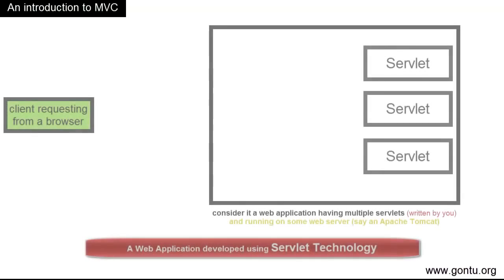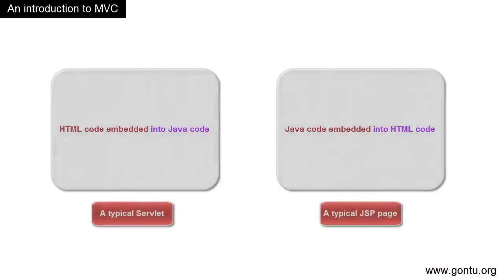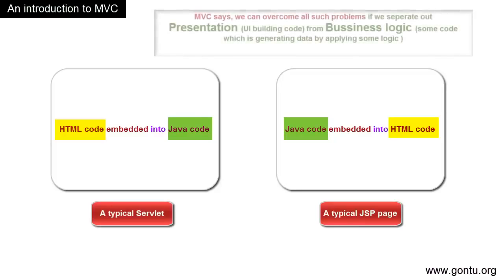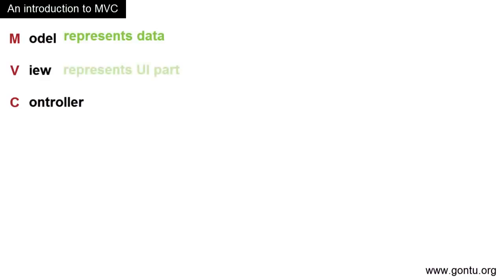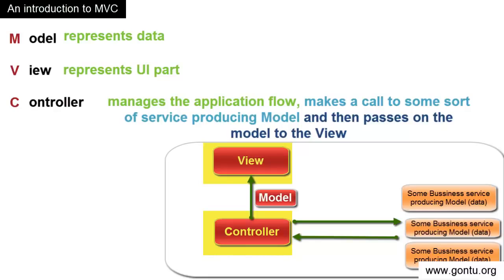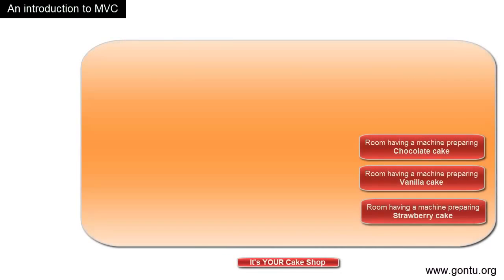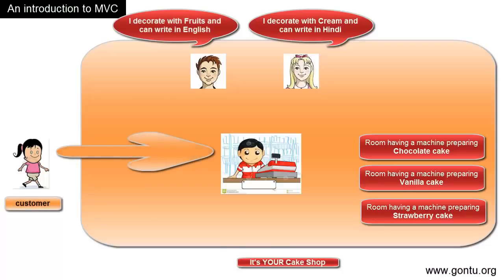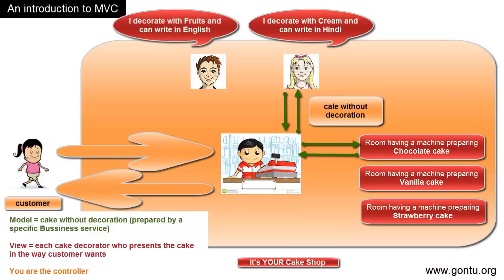Spring MVC Tutorials 01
understanding MVC framework